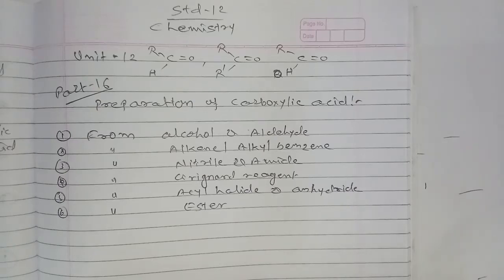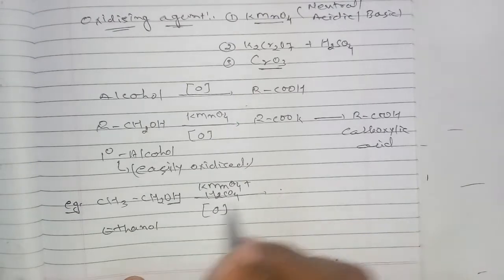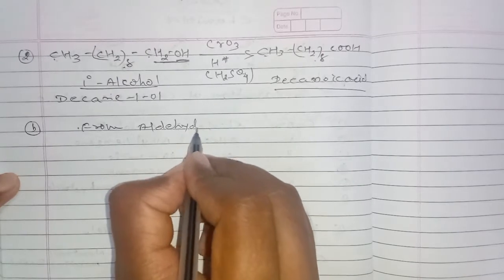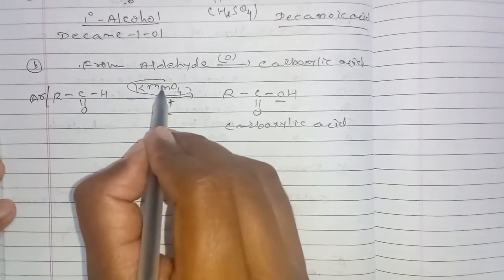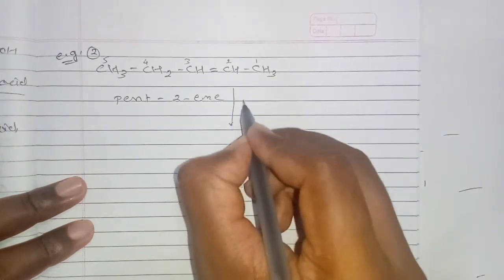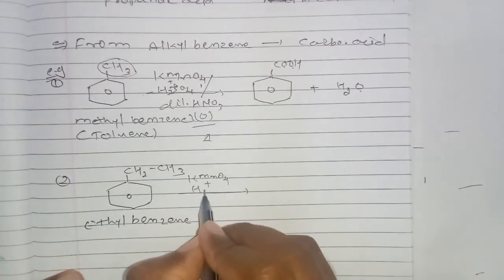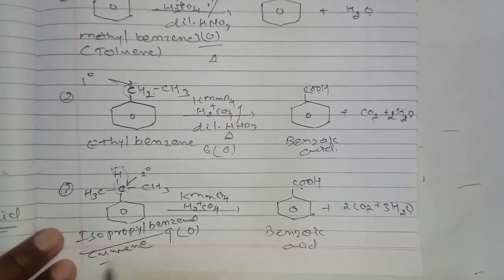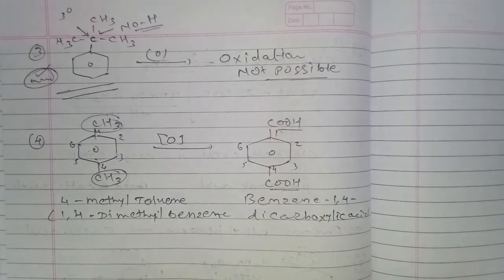Std 12 Unit 12: Aldehydes, Ketones & Carboxylic acids (Part-16)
Preparation of Carboxylic acids

From Alcohol & Aldehydes
From Nitrile & Amide